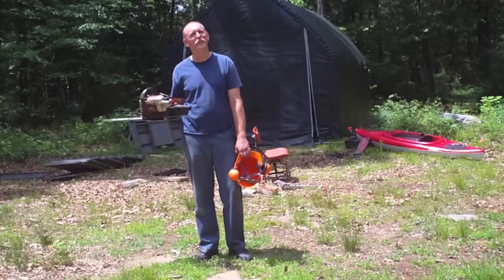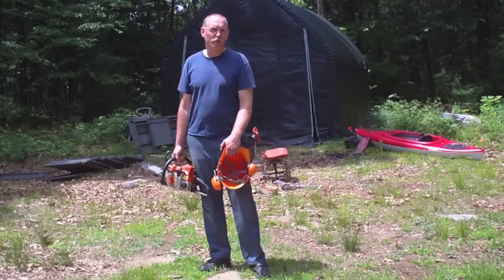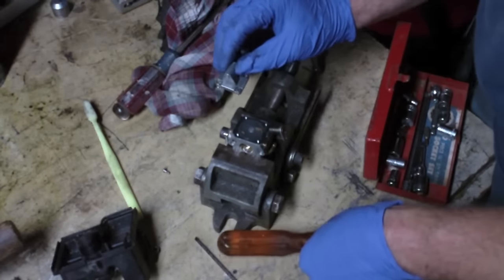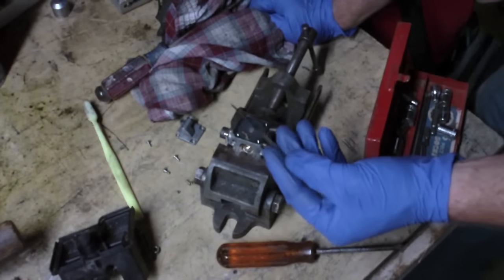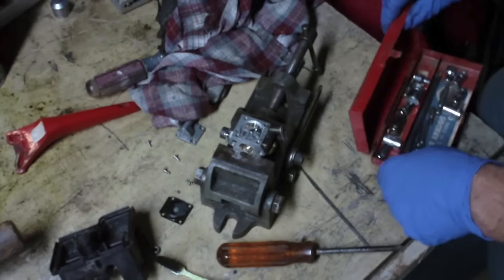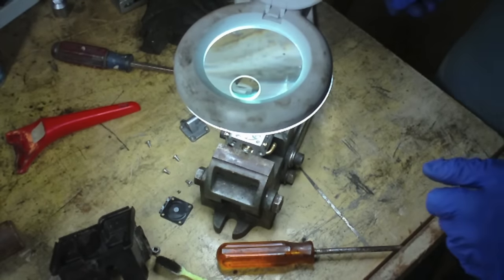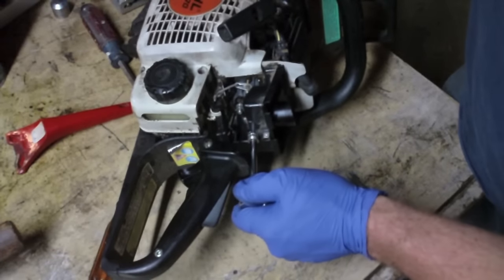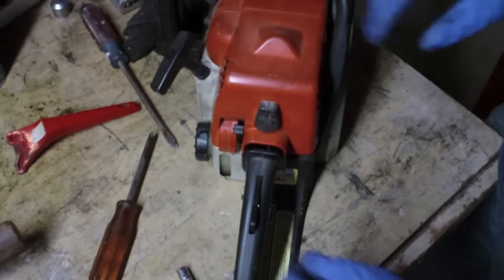Stihl Chainsaw Woes Part 1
I work on my MS170 chainsaw that was having fuel delivery problems. Later, in Part 2 I discuss how things went from bad to much worse!